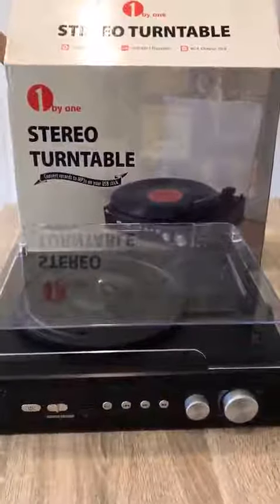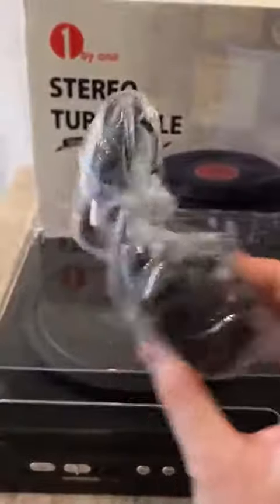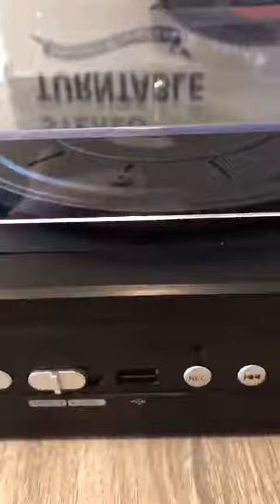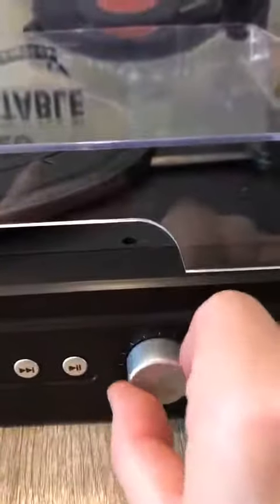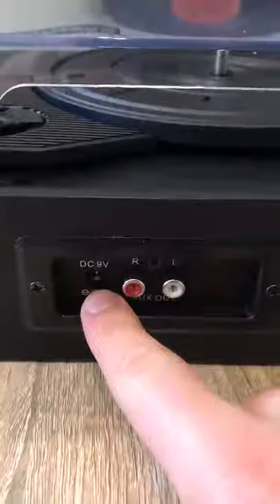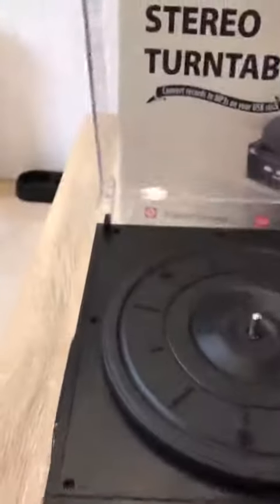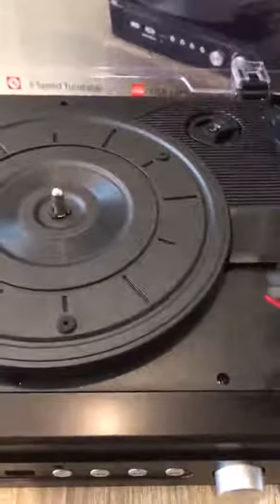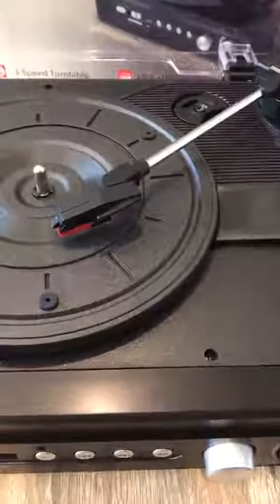1byone Belt Drive 3 Speed Mini Stereo Turntable, A look around this turntable